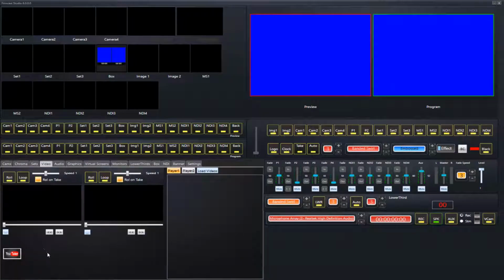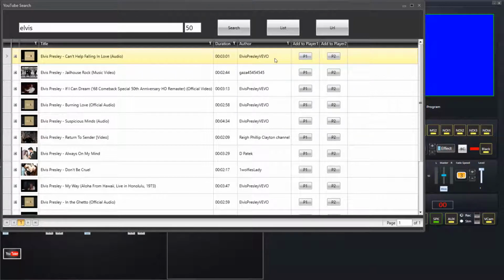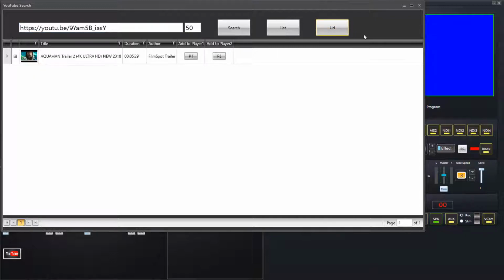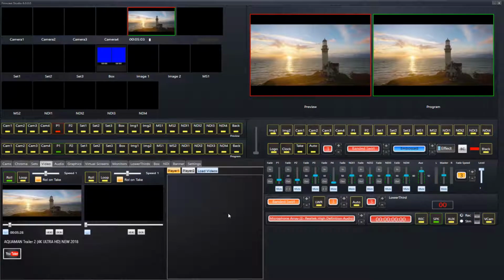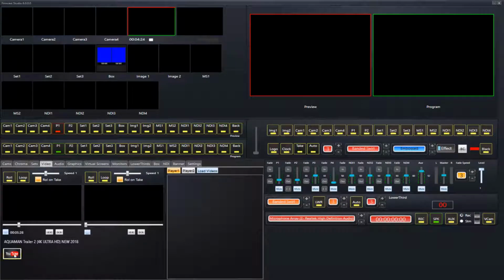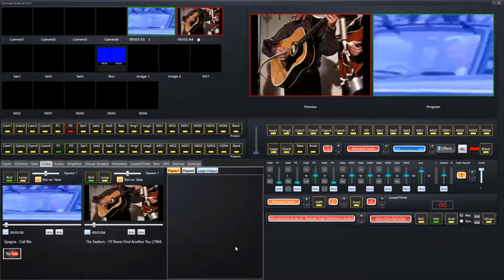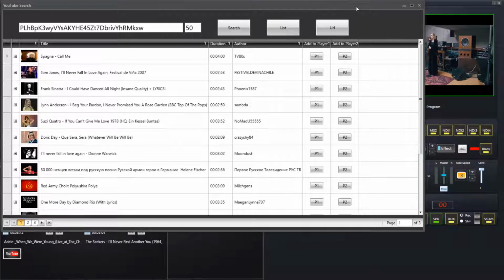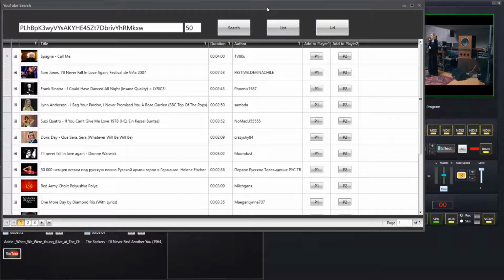Finncast Play YouTube Videos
How to play YouTube videos VLC player